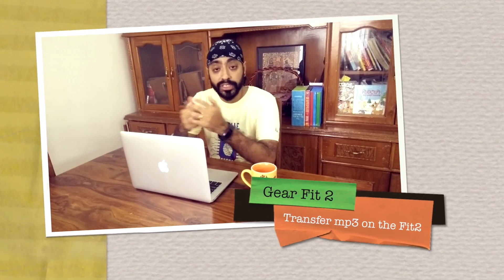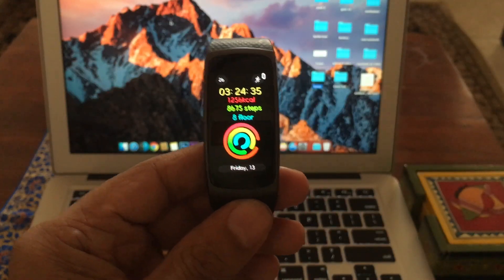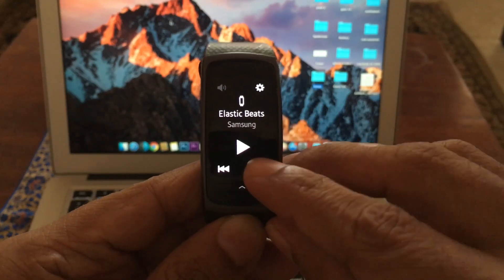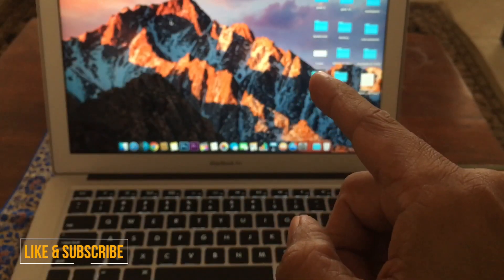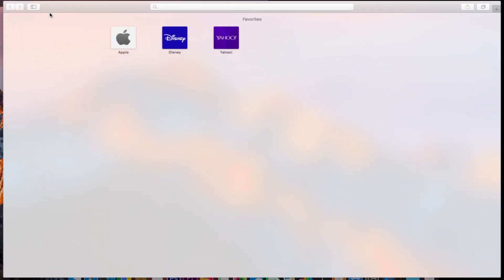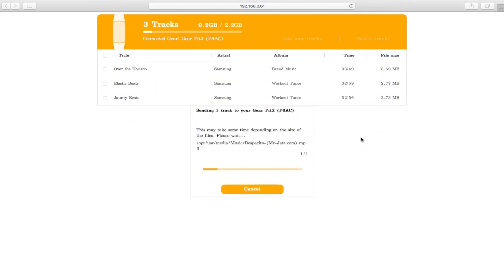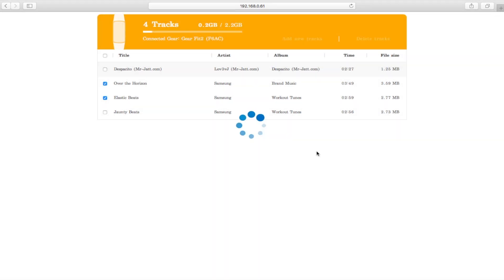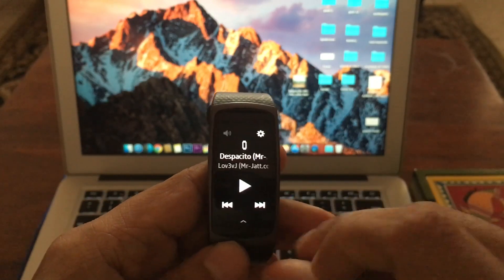Sending music to your Gear Fit 2 / Pro using with iPhone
The video shows step by step procedure how to export songs (mp3) to your gear fit 2 if you are using it with an iPhone.